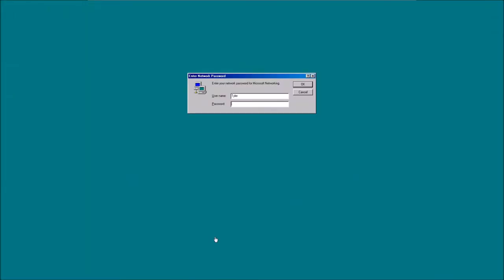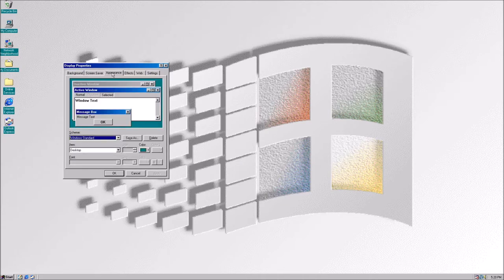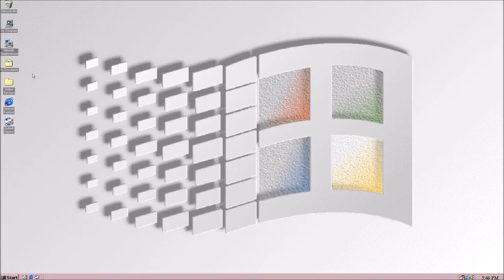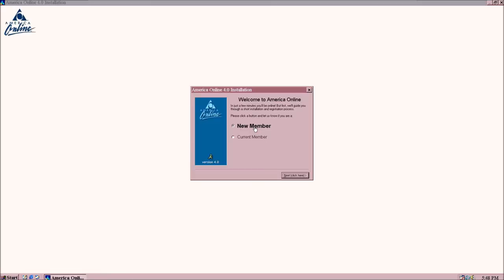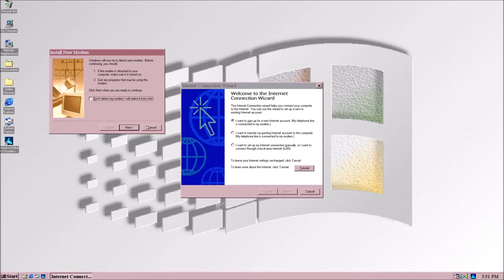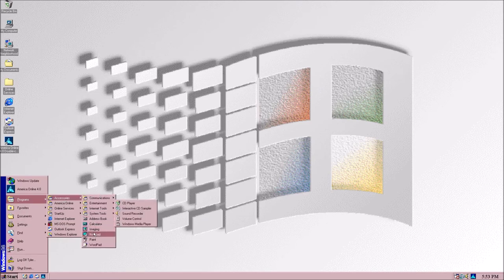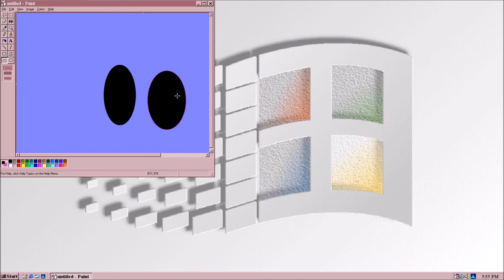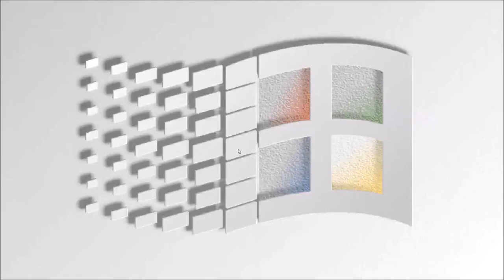Mom Tries Out Windows 98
I've been wanting to do this for a while now... New video coming soon!!!